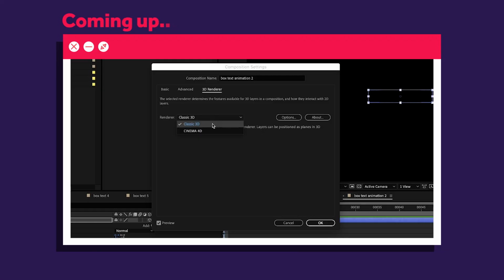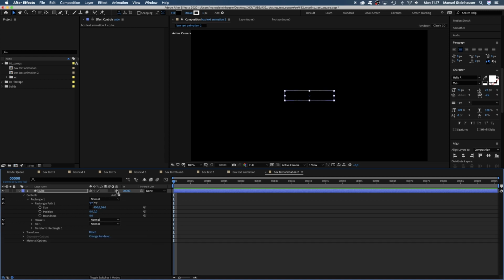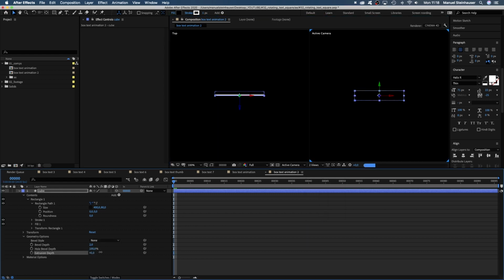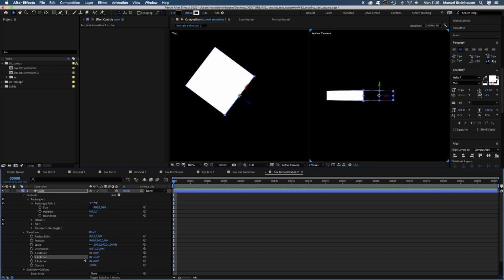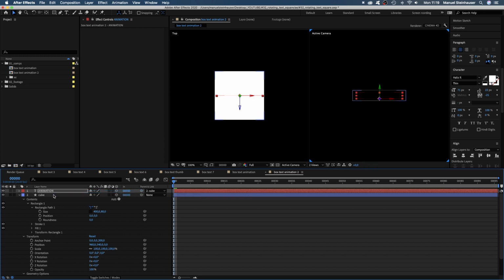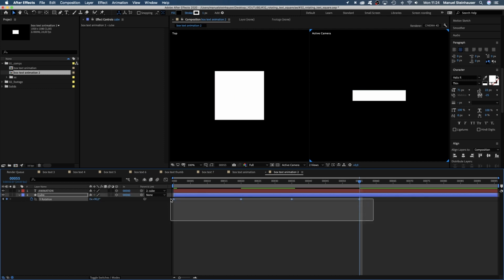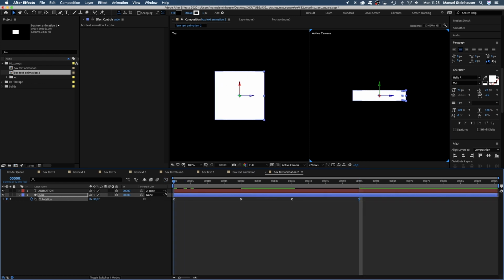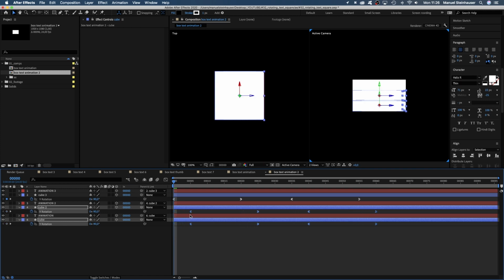Rotating 3D Cube Text Animation | After Effects Tutorial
In this After Effects Tutorial, I'll show you how to create a rotating 3D cube text animation.
First of all, we use the rectangle tool to create a shape. Then we make it a 3D layer and change the 3D renderer to Cinema 4D.
You have to be aware, that this renderer doesn’t support a list of things which you find here.
Like blending modes, track mattes or layer styles. We don’t need that, so that’s fine.

BUT! It allows us to extrude shapes.
We open the geometry options of the layer and change the extrusion depth. We change the view settings to two views, to see what's happening. We're creating a real 3D cube.
Then we need to adjust the anchor point, it has to be in the middle. The Z-value is half the extrusion depth.
One thing that is really confusing id the z-axis. If you move closer than "0" to the camera, the z-value is "-200" for example. If you move further away, the value would be something like "+200".

Then we adjust the position of the text, to bring it to the front of the cube - and link it to the cube.
Finally, we animate the rotation of the cubes, adjust the speed curve and we're basically done.